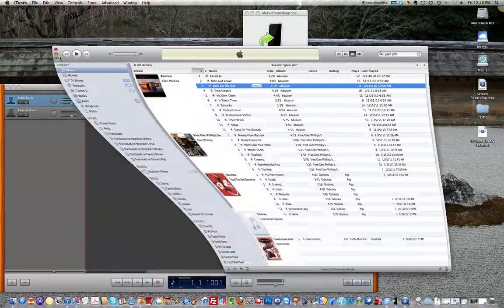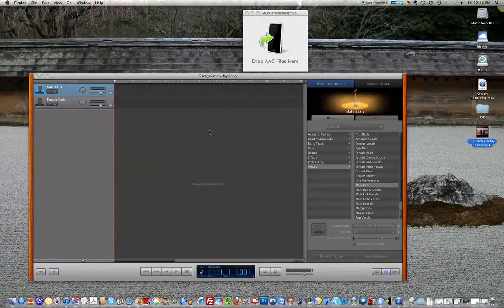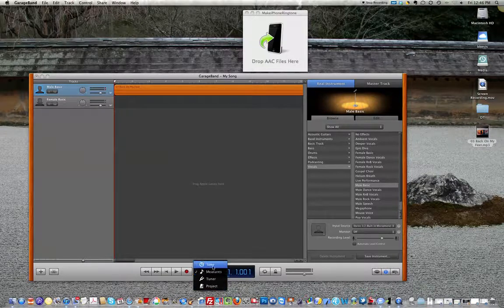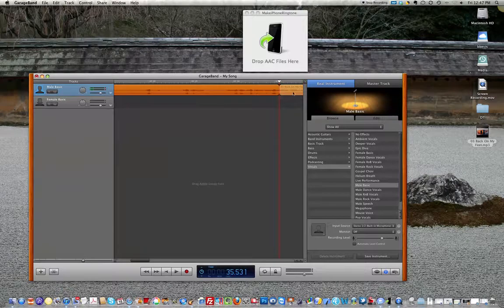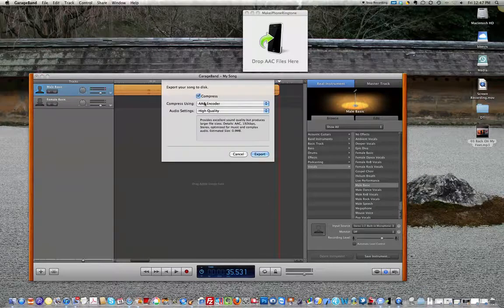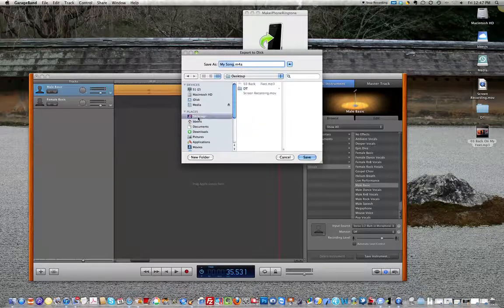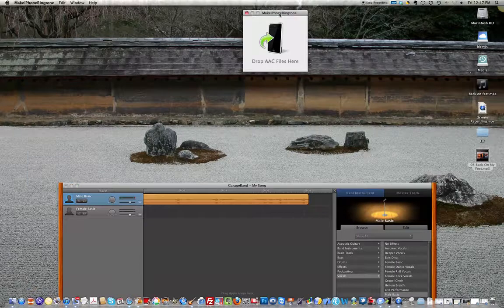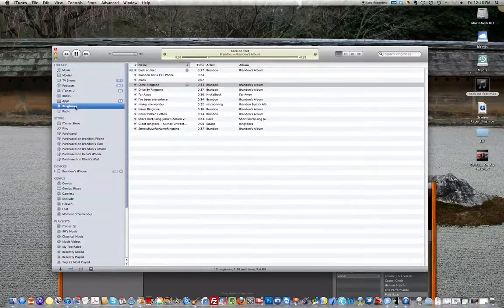How to make a ringtone for iPhone